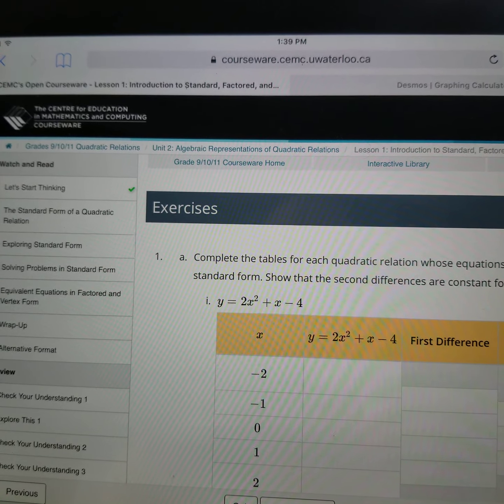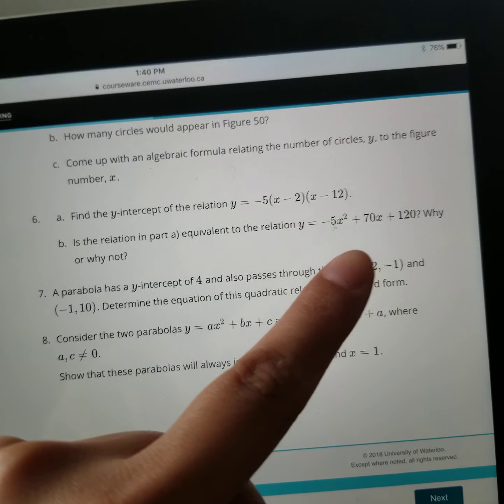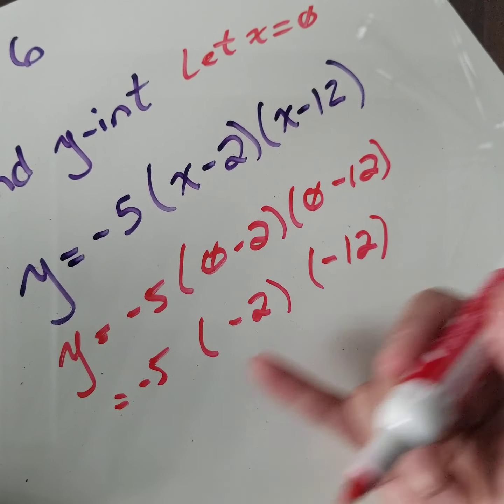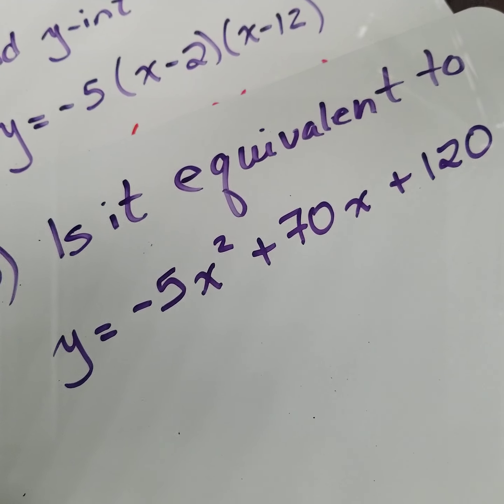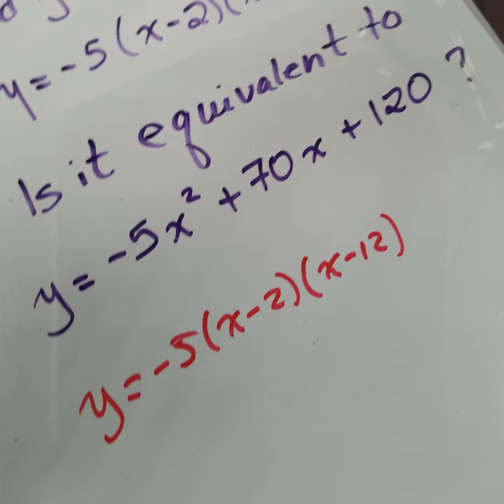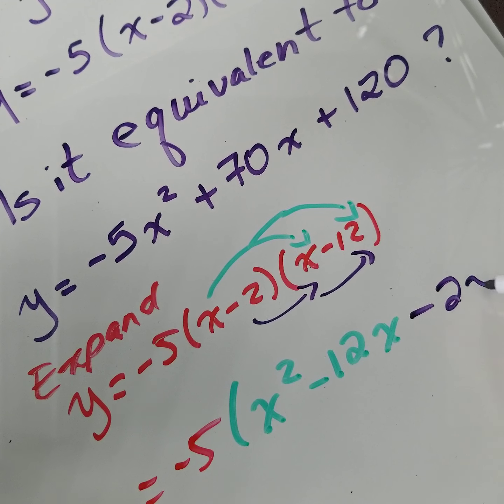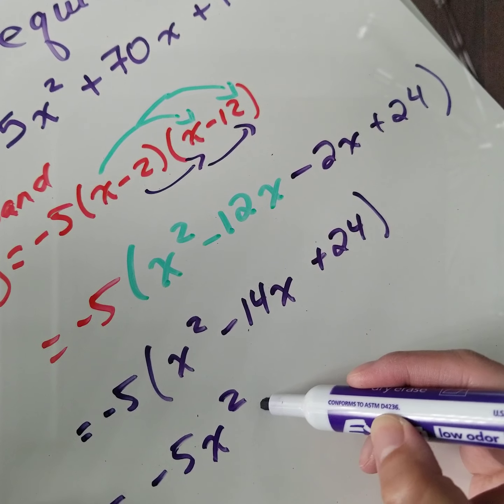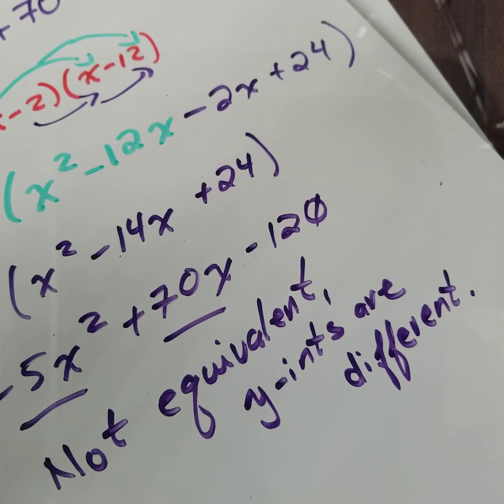Lesson 1C Summary Intro to Quadratics Part 2